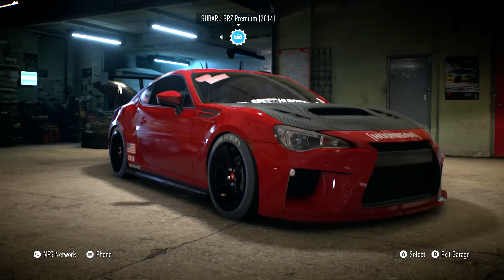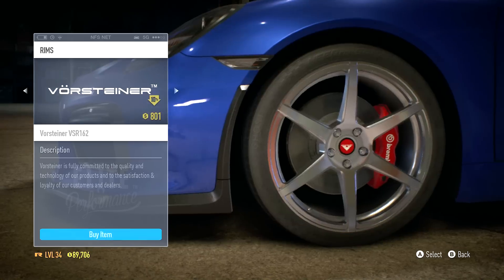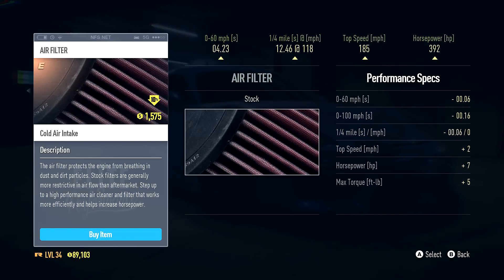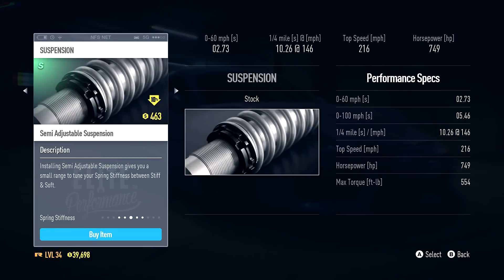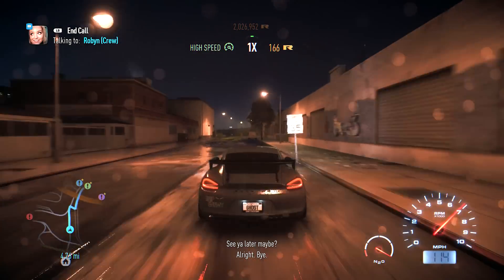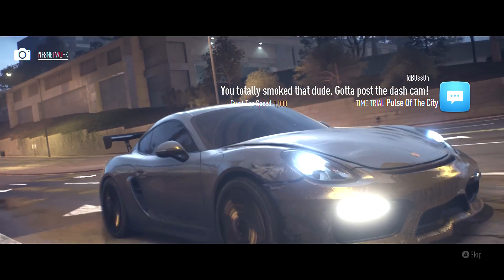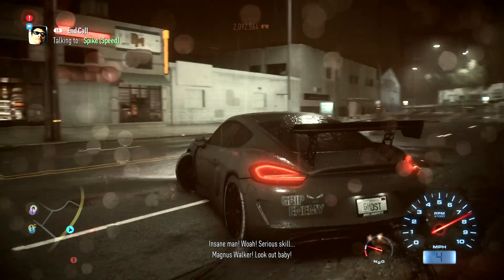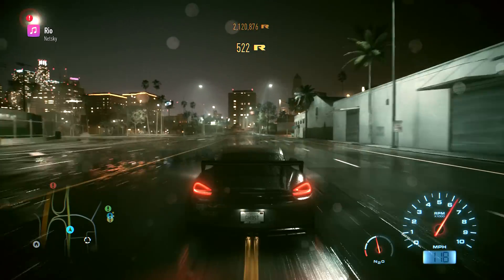Need For Speed - Ep. 4 - "New Toys"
NEED FOR SPEED IS FINALLY HERE! The arcade racer has returned to its street racing roots and boy oh boy am I ready to get this series going. Need For Speed Rivals was a ton of fun and I'm willing to bet that this walkthrough will be even more awesome! Enjoy the 50 minute episode covering a portion of the prologue. A lot more coming soon.